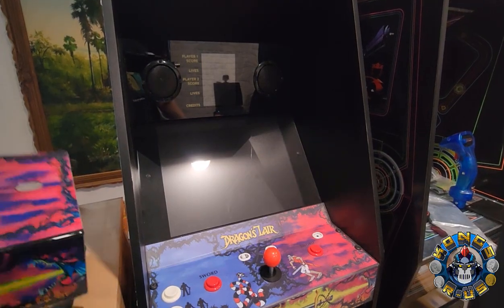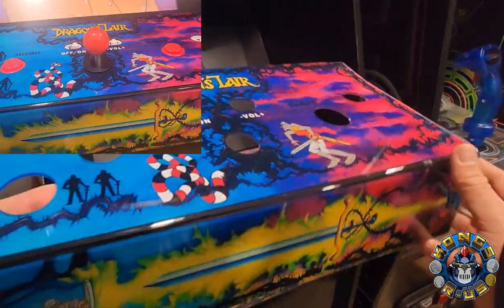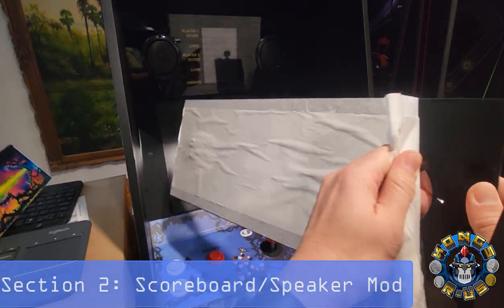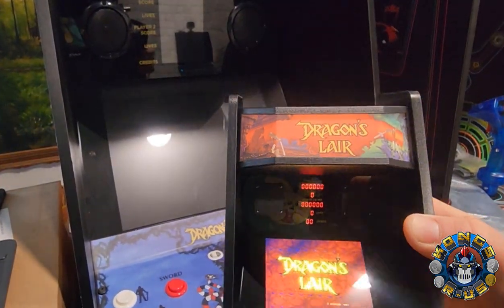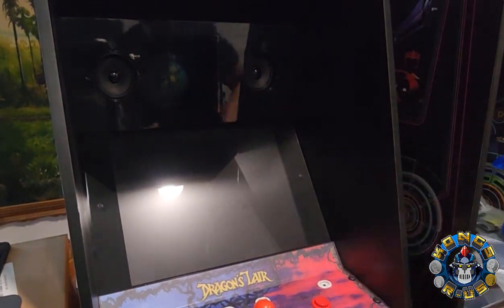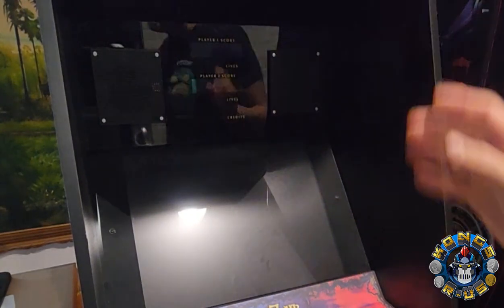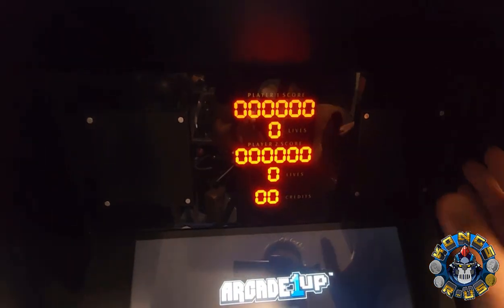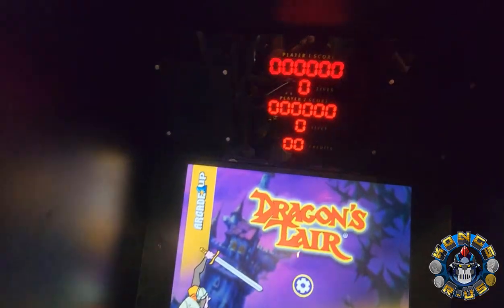Next Level Arcade1up Dragons Lair ScoreBoard & Speaker Mod by HobbyHands!!!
Thank you to Clark from HobbyHands who sent me this amazing scoreboard and speaker mod for FREE when i placed my order for his waterfall deck mod.

Check Out HobbyHands YouTube Channel: @cpace123 Let him know if you're interested in this mod to make more!!!

NextLevelArcadeMods (Not Currently active or accepting any orders at this time)
Star Wars Display Stands